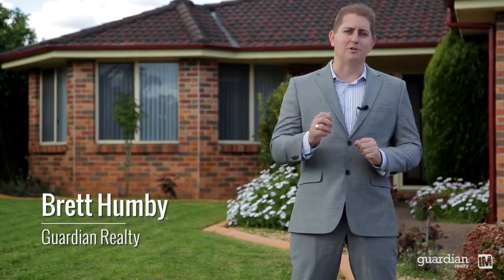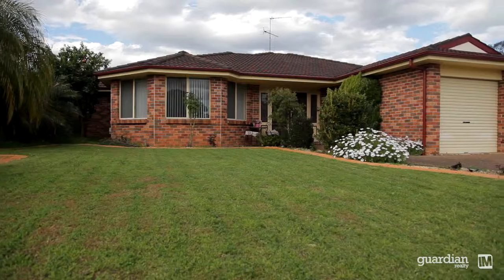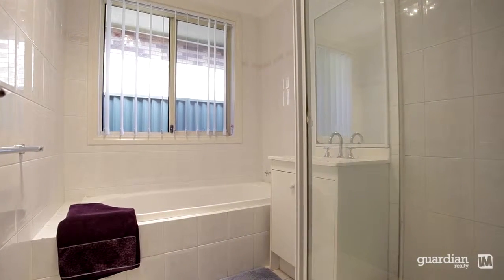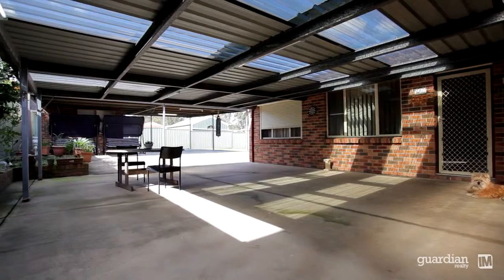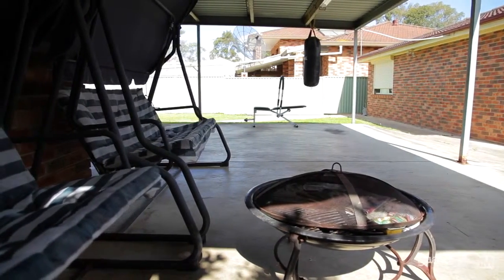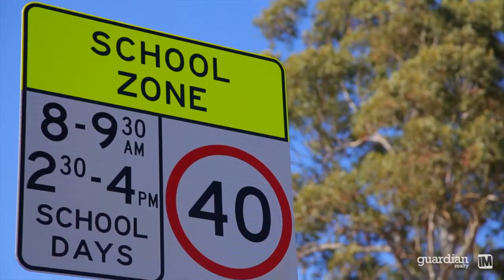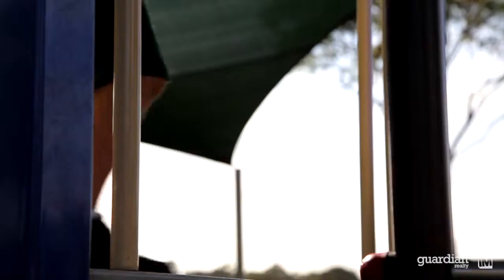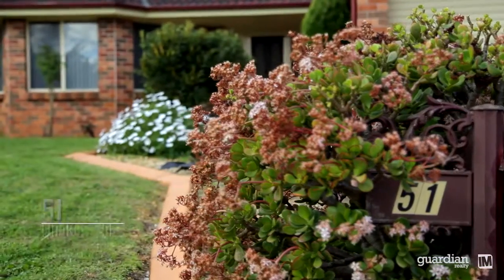51 Walker Street, Quakers Hill - Guardian Realty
Superb Family Living on Large Block!

Simply brimming with appeal for active and /or growing families, this perfectly presented single level home offers a family-friendly layout featuring spacious living areas and an ample 800sqm garden block with deep rear garden. Designed with an emphasis on functionality and relaxed entertaining, it showcases large bay-fronted family room, rumpus, formal dining and contemporary, fully equipped kitchen with plenty of storage. Expansive all-weather alfresco dining is a feature of the large and level backyard, with secure fencing and ample level lawn offering a safe haven for children and pets at play.

• Study, ducted a/c, full brick construction with ample street appeal
• Built-ins to all bedrooms, master with his n’ hers robes, ensuite
• Short drive to Quakers Hill or Schofields station, walk Hambledon Primary
• Convenient to a choice of reserves and parklands, great access to Rouse Hill Town Centre